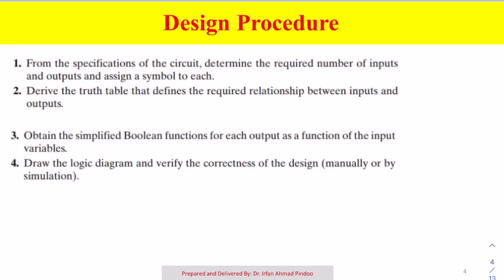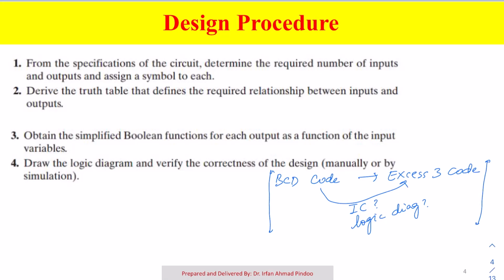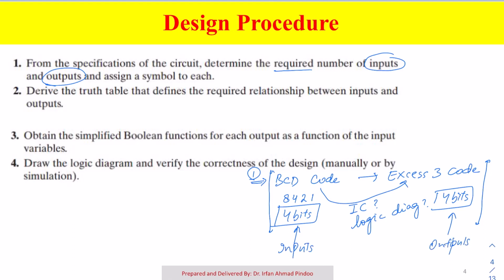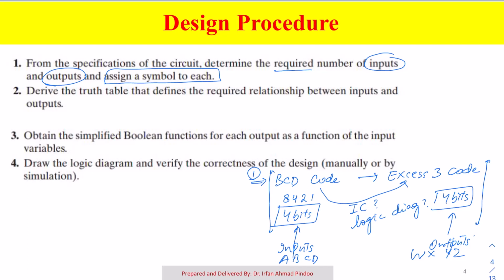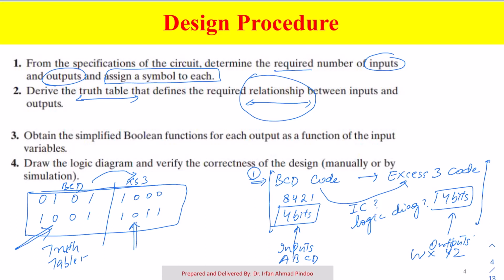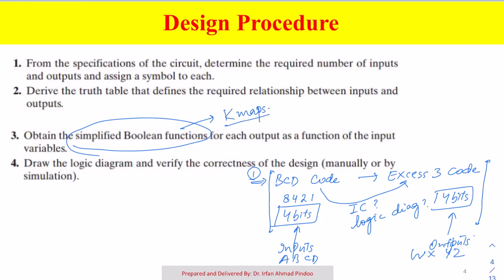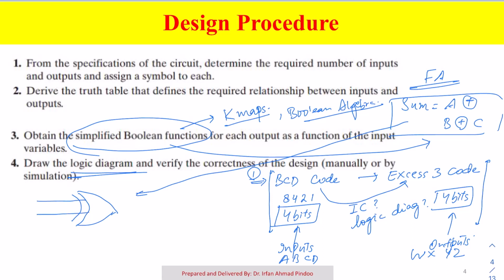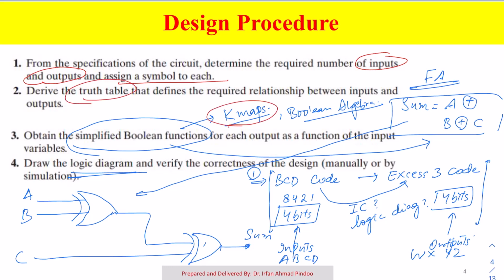Design Procedure of Combinational Circuits || 02 || Digital Electronics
This video discusses four important steps for designing combinational circuits based on the design problem.